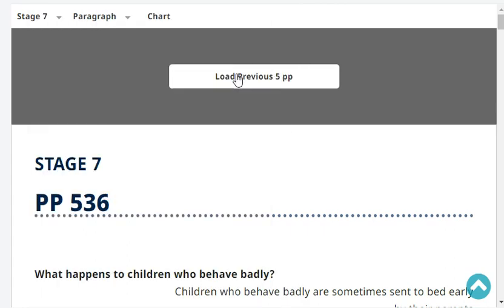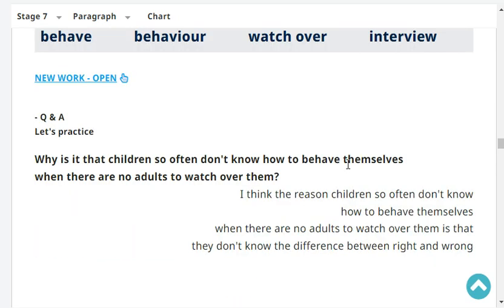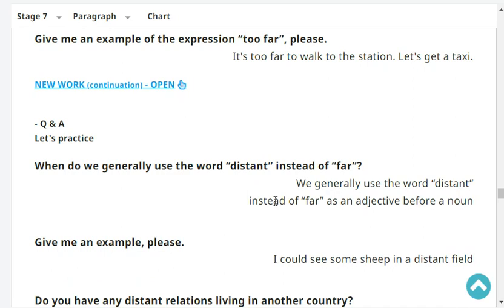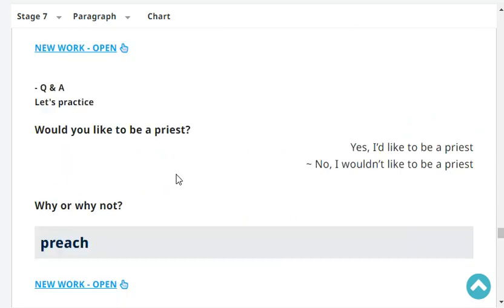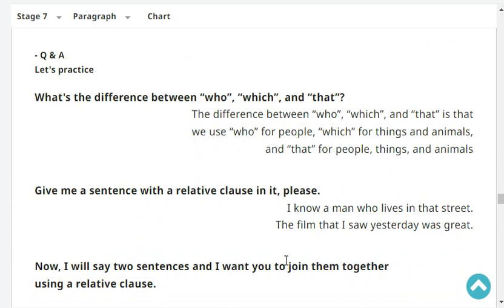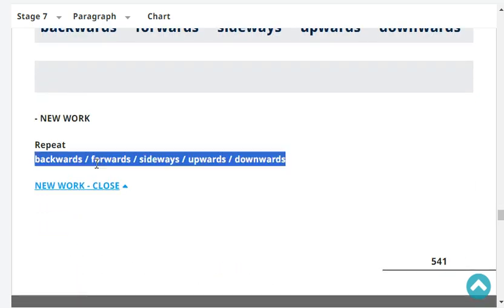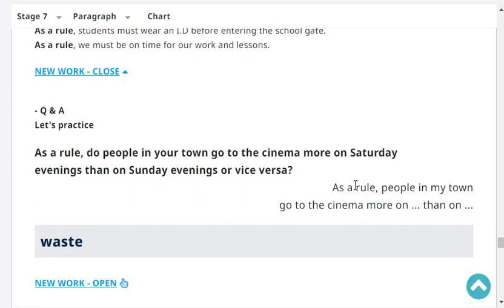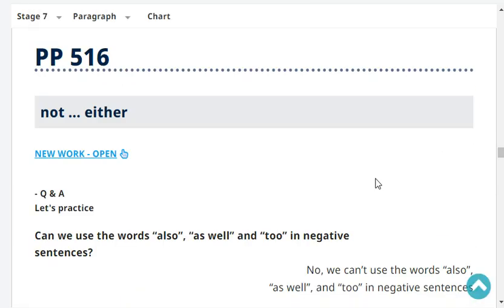Stage 7 Page 540